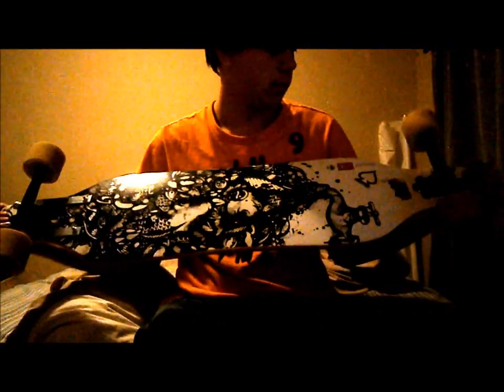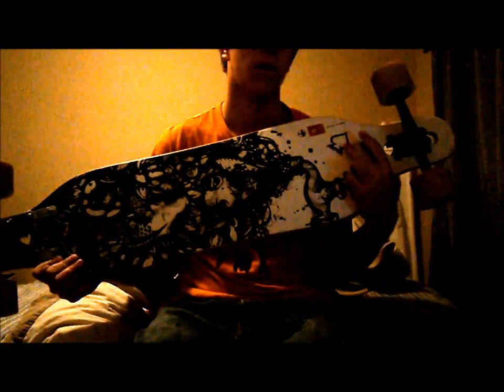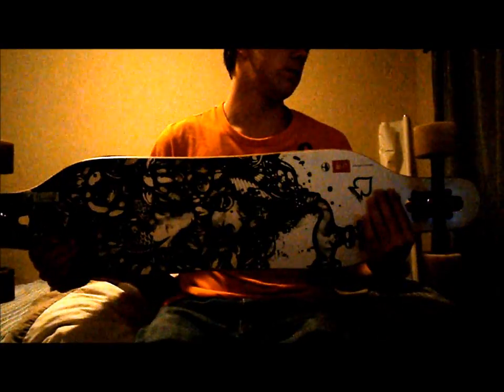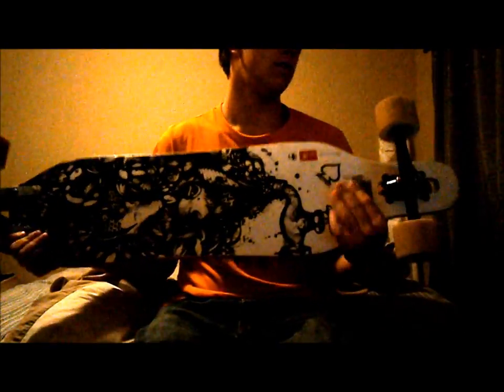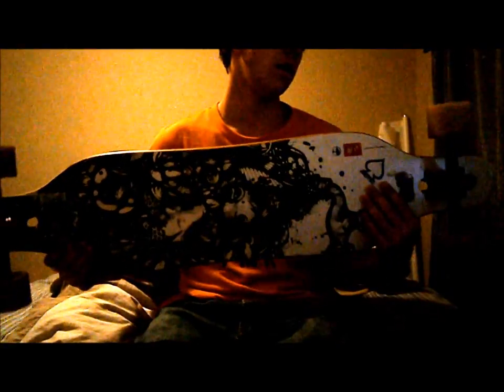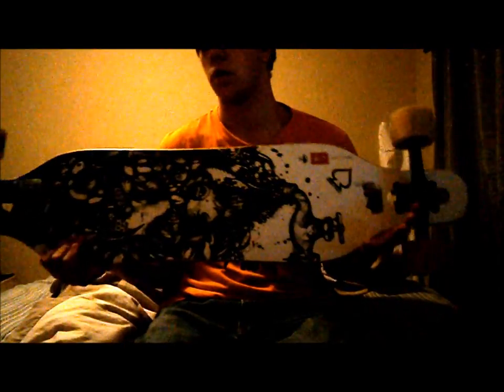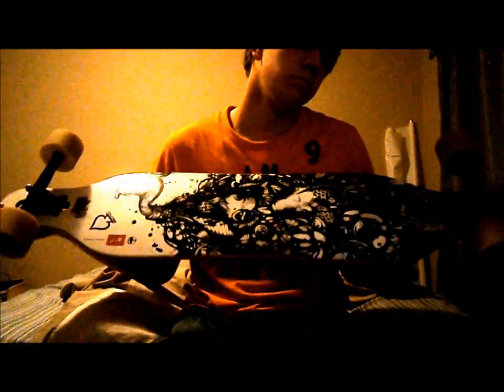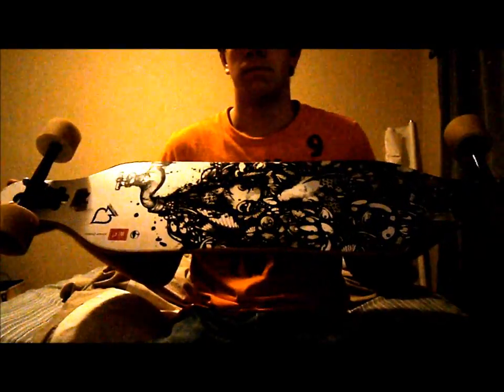Arbor Axis Review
I am doing a review on my arbor axis, this is a great starting board and has a good size not to small not to big but i recommend this for a beginner cause you will be able to do what you need to do on it. It is a good all around board but not so good with tricks cause the nose and tail dont have a kick but other than that a great board.